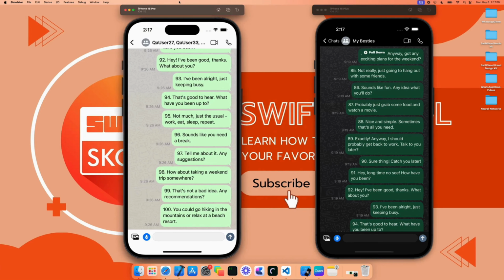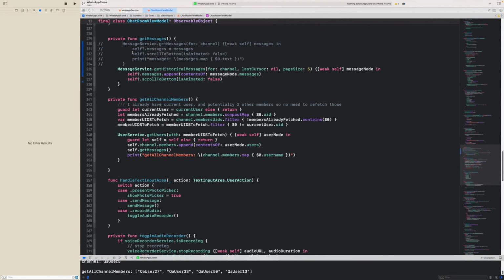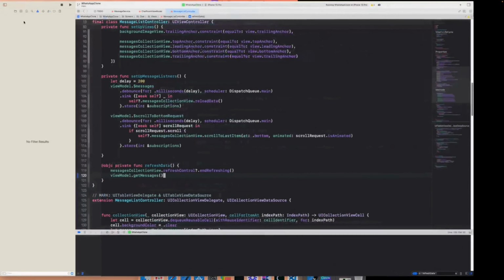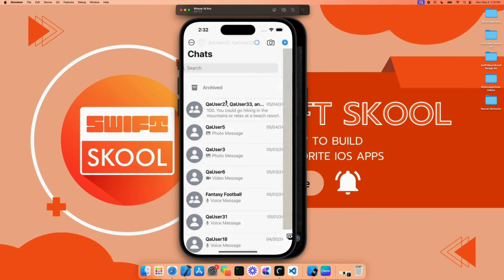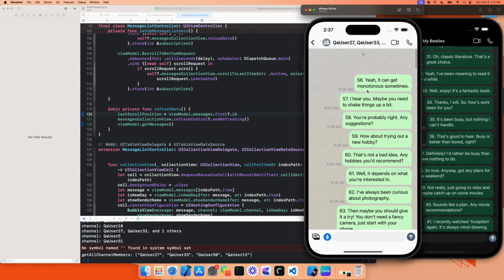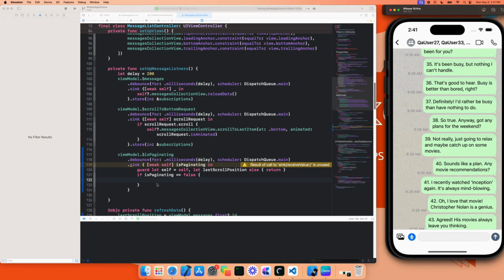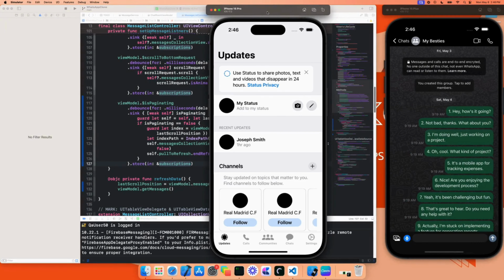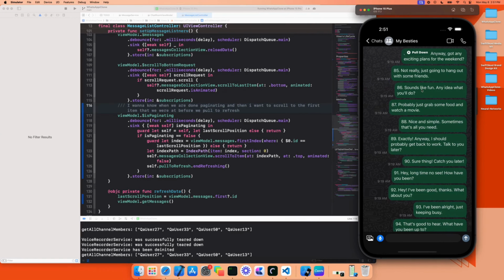🔴 NEW SwiftUI WhatsApp Clone Episode 58: Paginating ChatRoom Messages Part 2